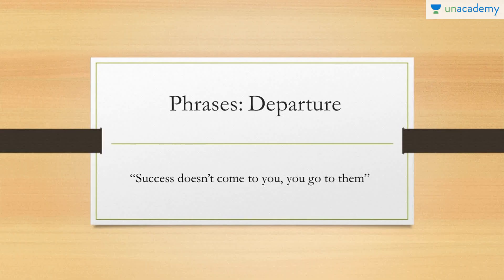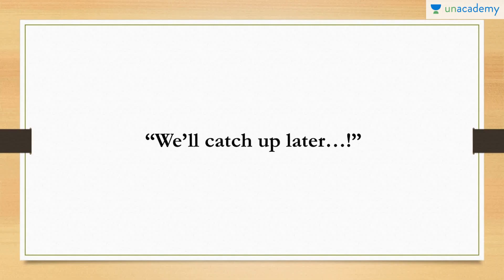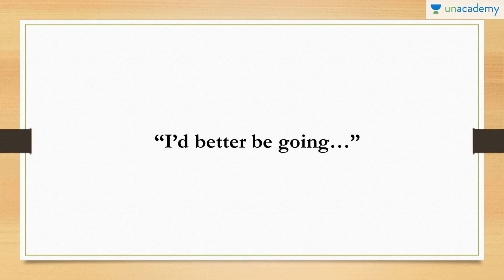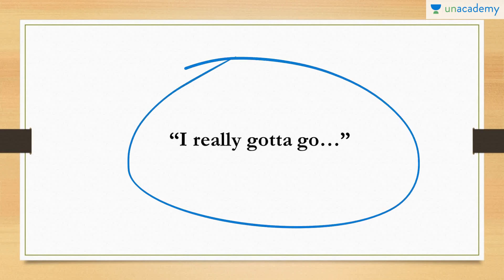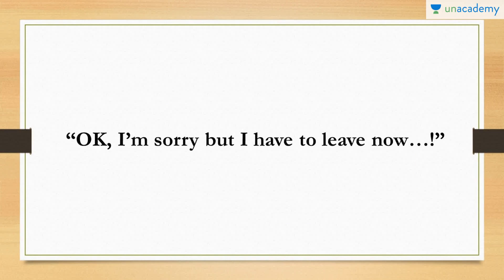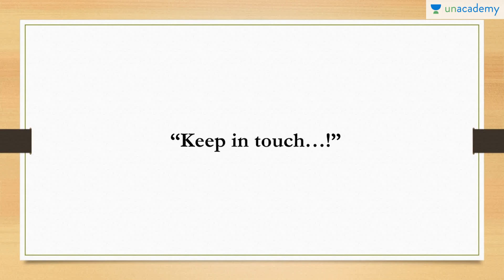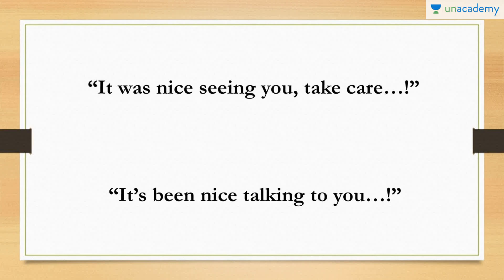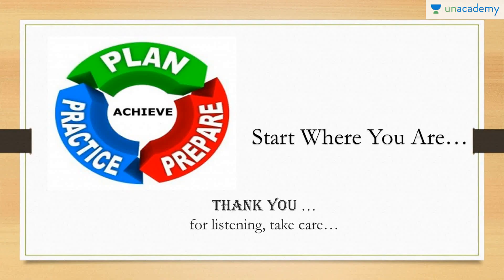Learn Departure Phrases - Commonly Used English Phrases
If starting a conversation is hard, ending is harder. In this tutorial we will learn some commonly used departure phrases, in English. Must watch for all.